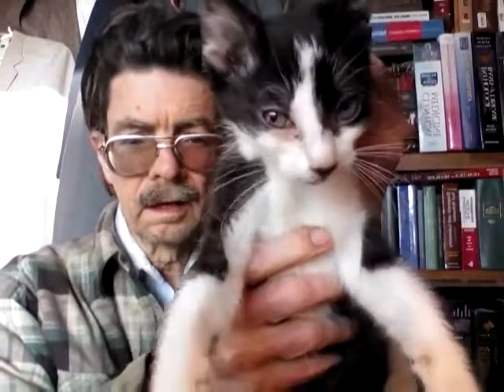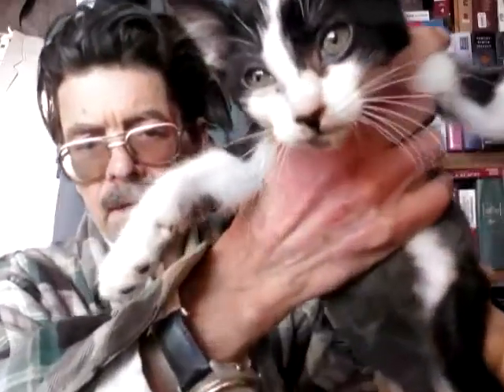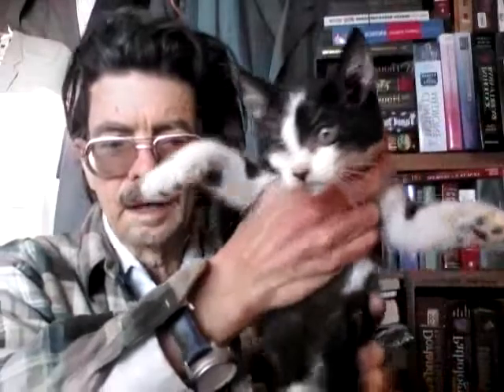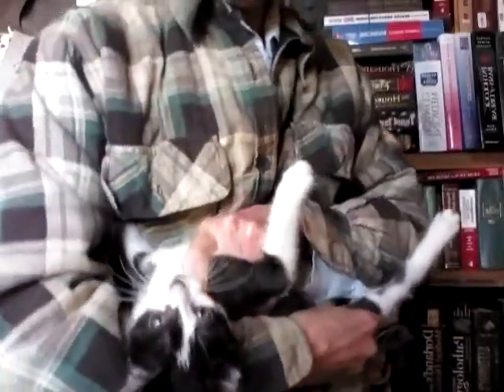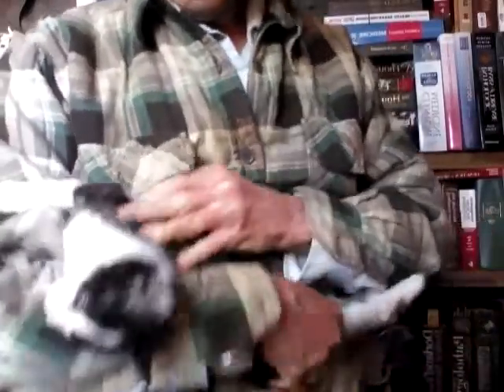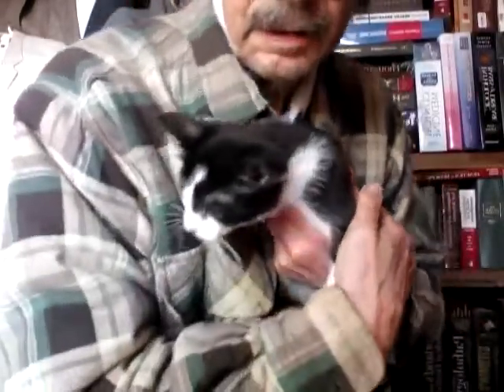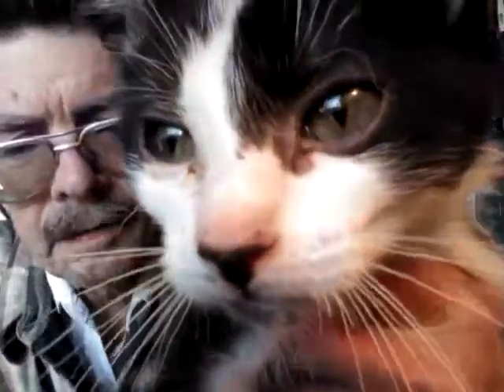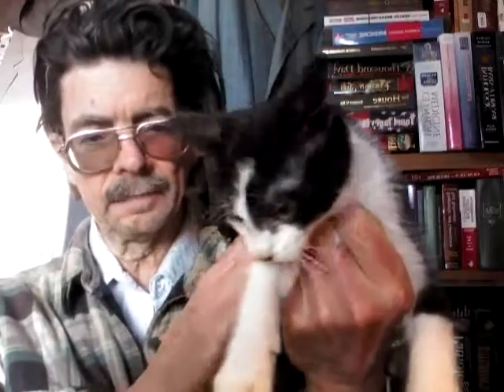MY X11 ECSTASY : NICE, HEALTHY BLACK & WHITE CAT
THIS  BLACK  &  WHITE  CAT  HAS  UNUSUAL  ENERGY  @  8  WEEKS  OLD.  HE  DOES  NOT  WANT TO HOLD  STILL  PR  POSE  AT  ALL!